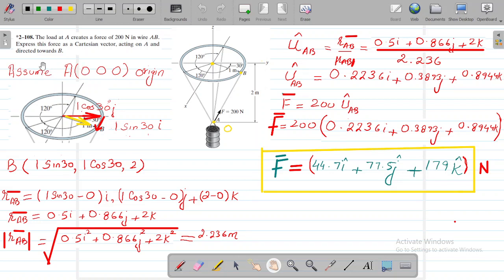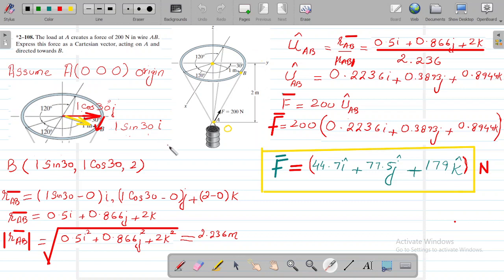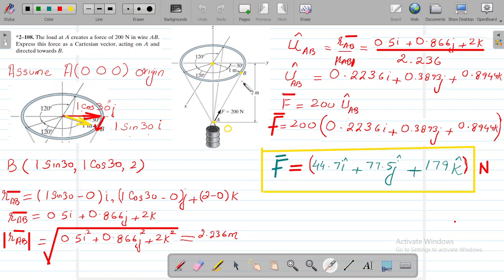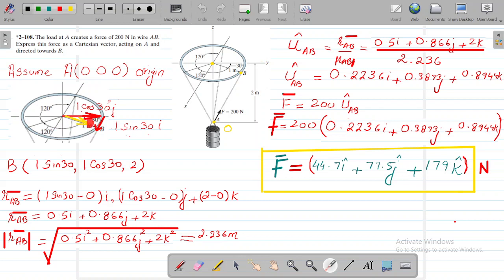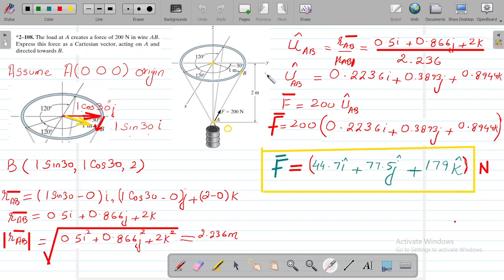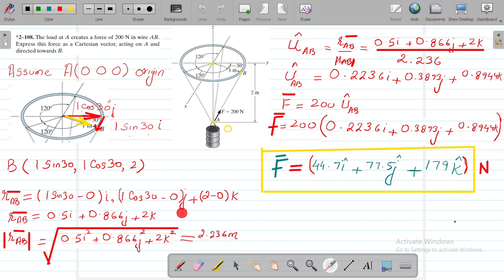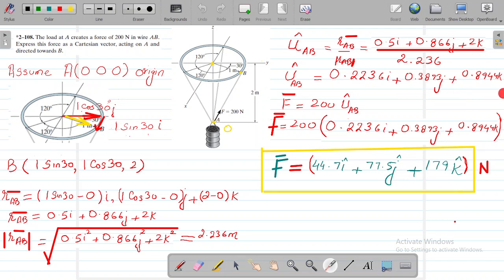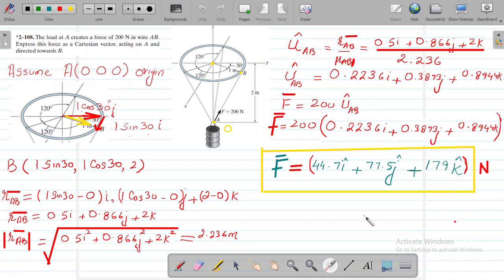Cartesian Vector Formulation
In this video, we have a 3D problem at hand, and we are asked to convert a scalar force, into a 3D cartesian vector.